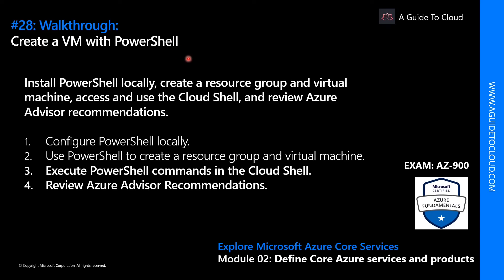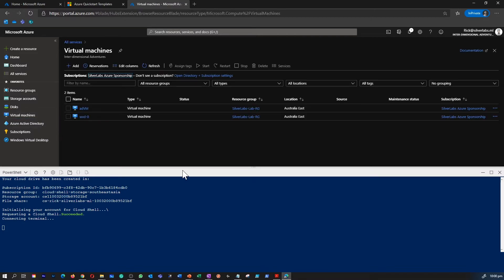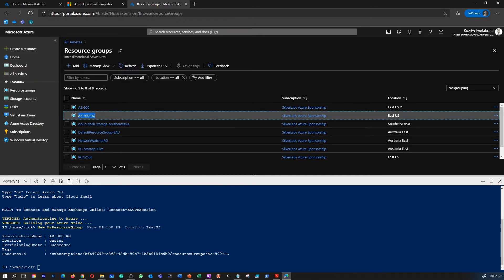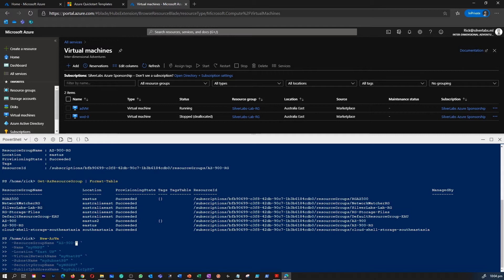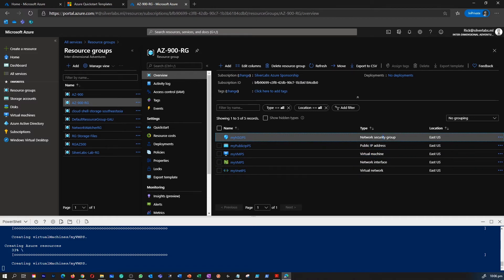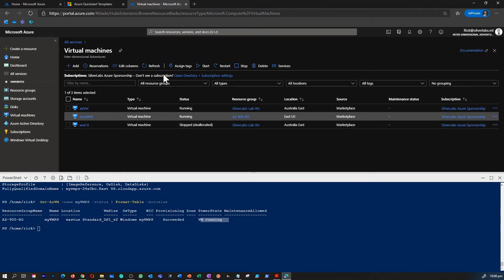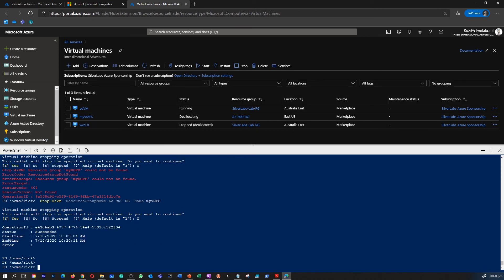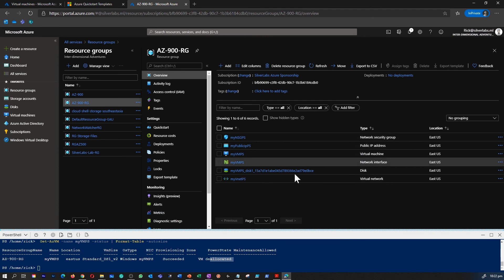AZ-900 Exam EP 28: Create a VM with PowerShell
⏰ Timestamps:

00:00 ⏩ Introduction
00:30 ⏩ Configuring PowerShell Locally
02:00 ⏩ Creating A Resource Group Using PowerShell
02:53 ⏩ Executing PowerShell Commands
10:50 ⏩ What's Next